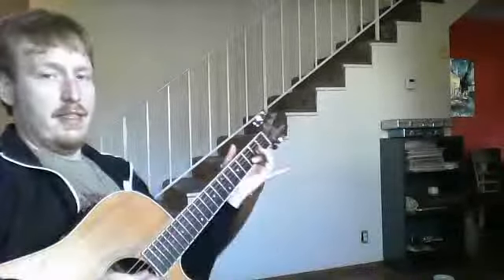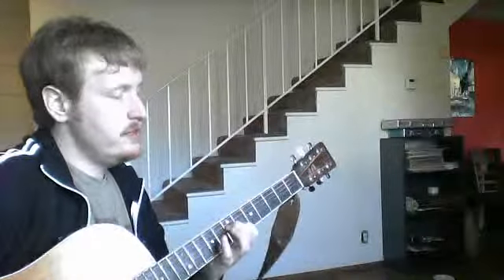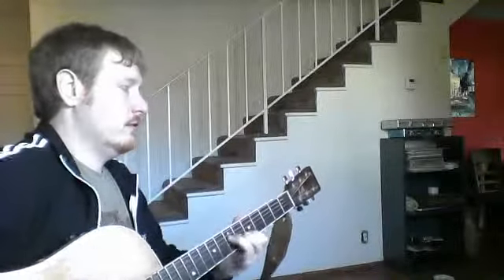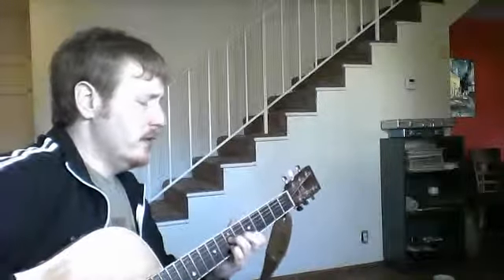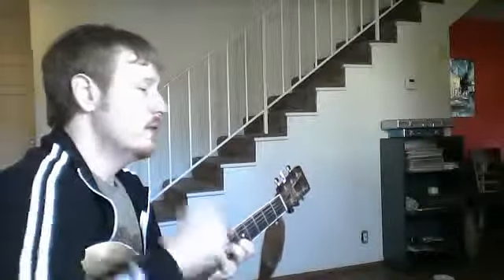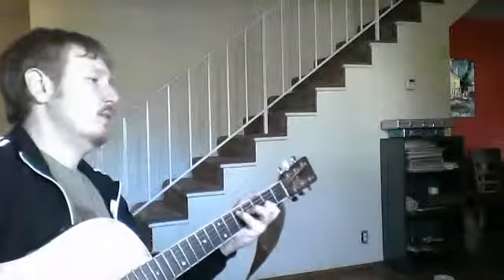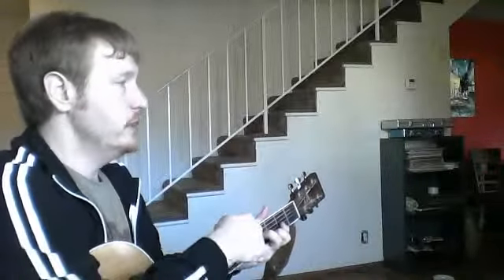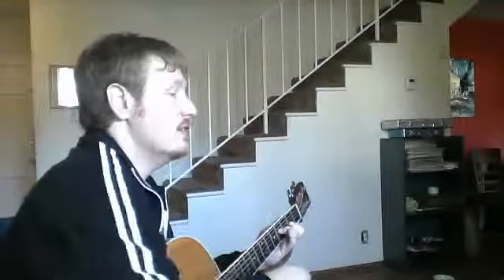Dino Jr Freak Scene intro and verse